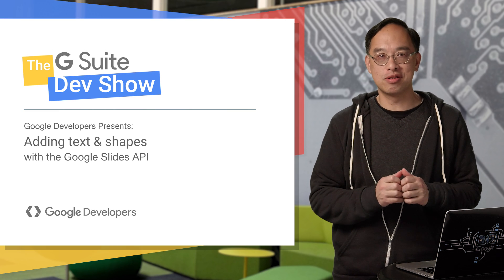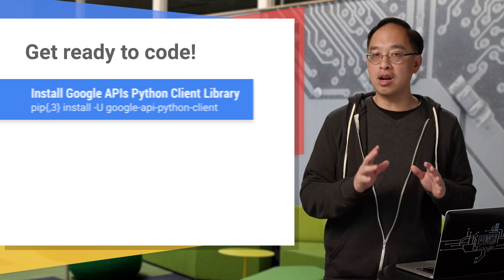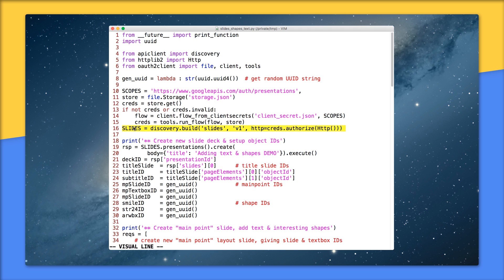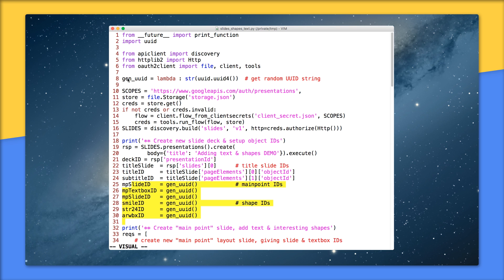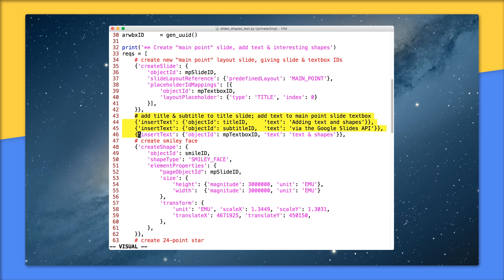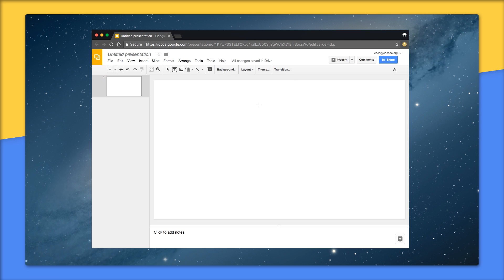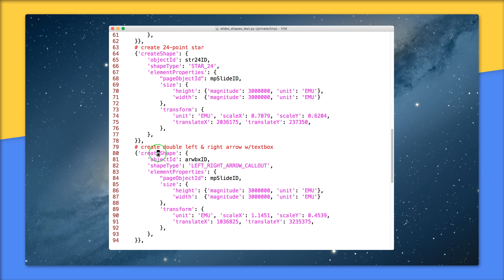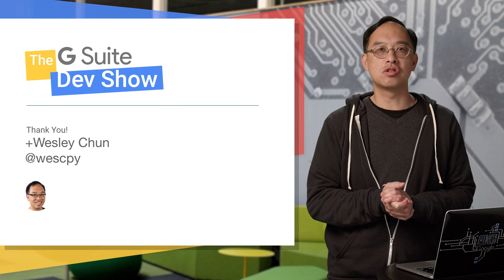Adding text & shapes with the Google Slides API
One of the core skills developers should have when using the Google Slides API is the ability to add text to presentations. It’s also good to know how to add shapes as well. In this Google Workspace Dev Show DevByte video, Google engineer Wesley Chun shows you how to do both with the Slides API. As a bonus, you'll also learn how to add text INTO shapes!